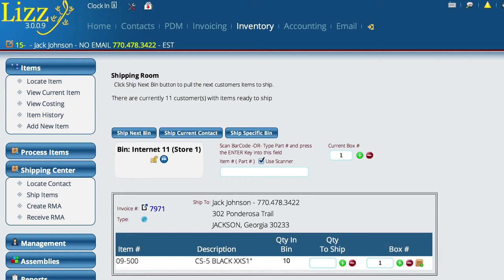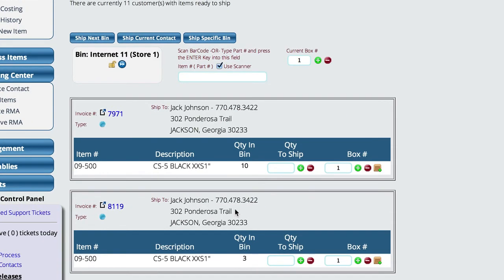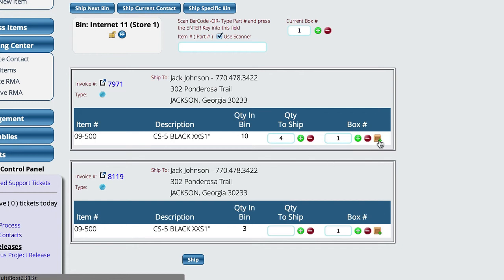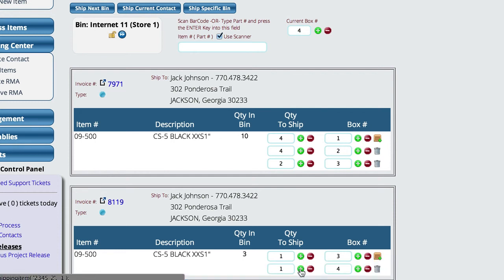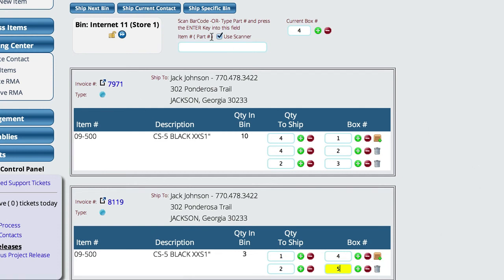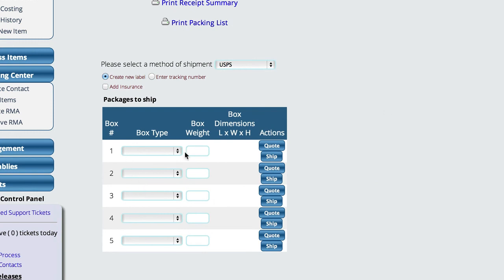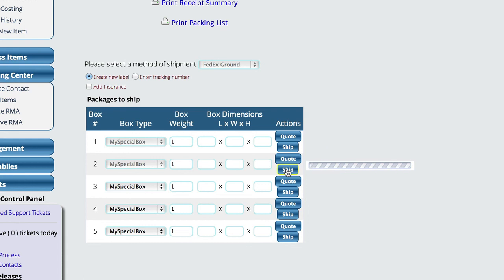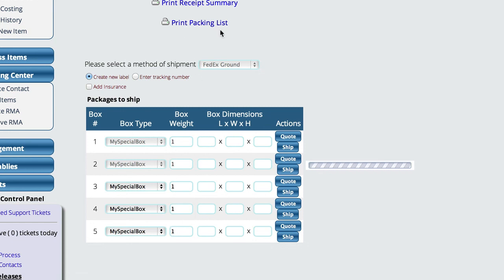Multiple Box Shipments In Lizzy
In this video we're going to cover how to pull multiple boxes for a single line item in Lizzy's Shipment module.